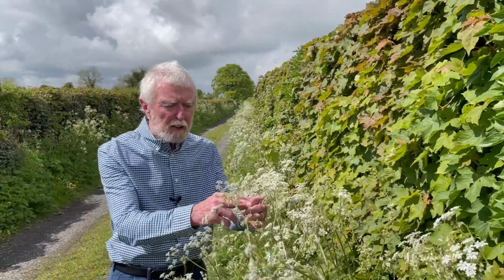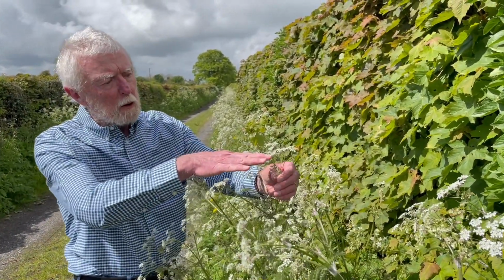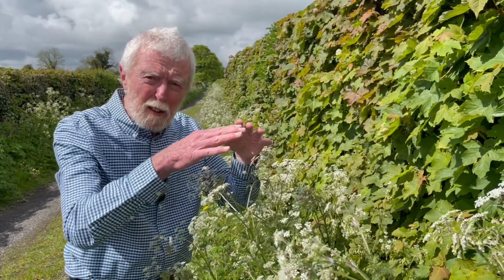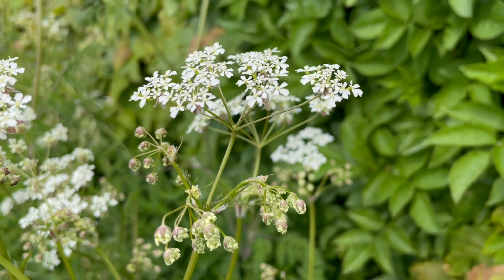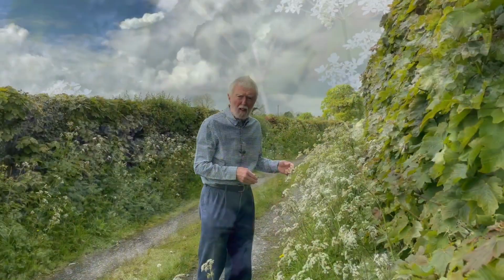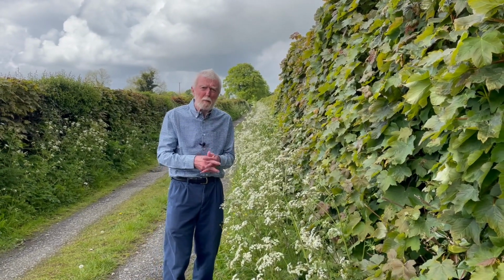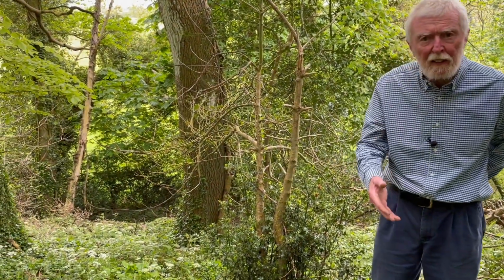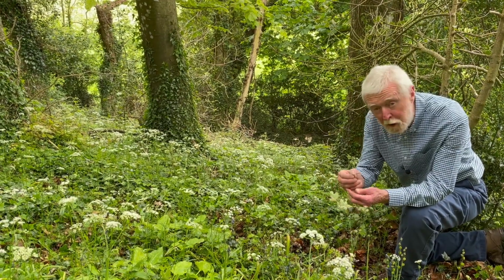Cowparsley and Pignut with John Feehan in May, Wildflowers of Offaly series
Cowparsley 'one of the loveliest sights of early summer' and the smaller pignut, two more members of the Umbelliferae / Apiaceae family adding to those filmed in 2020.  Filmed by Fiona Feehan and edited  by Christiaan Feehan.

Further details are available in 'Wildflowers of Offaly' by John Feehan published by Offaly County Council.  Available on line from the Offaly History book shop on Bury Quay Tullamore, and Midland Books, Tullamore.